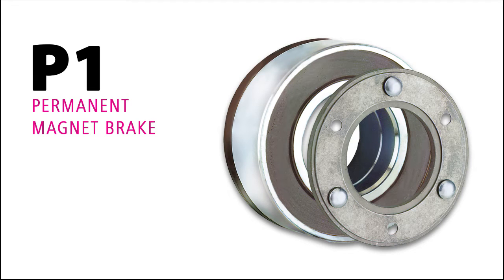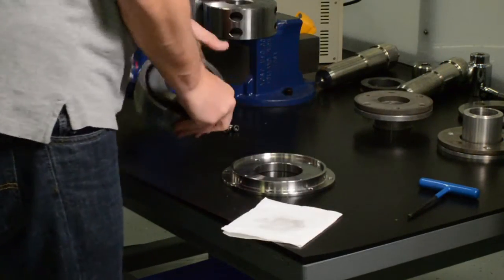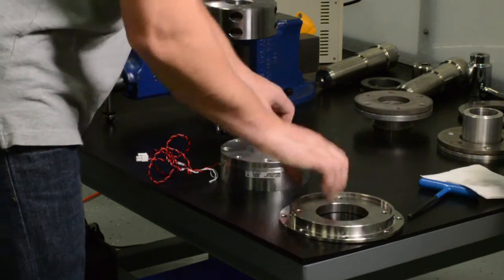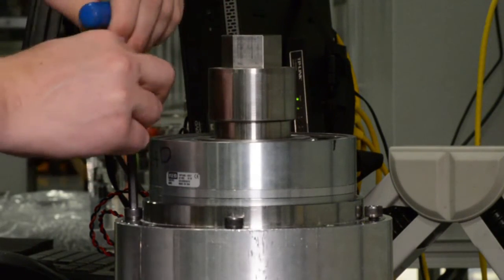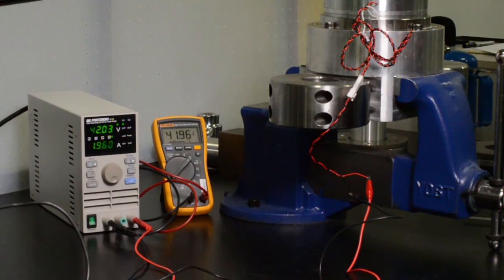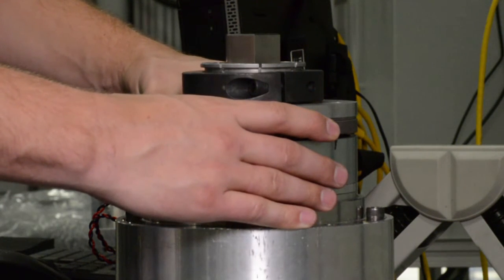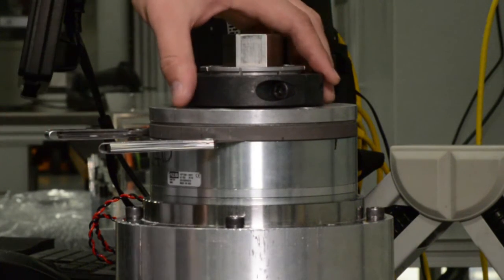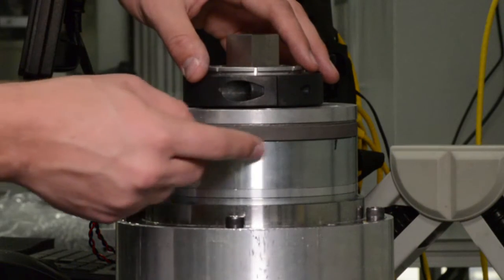How to install a KEB P1 Permanent Magnet Brake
Get step-by-step instructions for installing a KEB P1 permanent magnet brake and learn essential tips for optimal performance.

For detailed instructions and safety guidelines, refer to our product and industry standards documentation. Of course, contact KEB America with questions